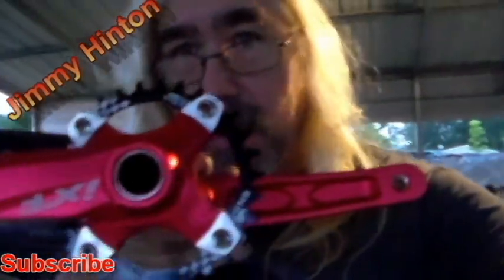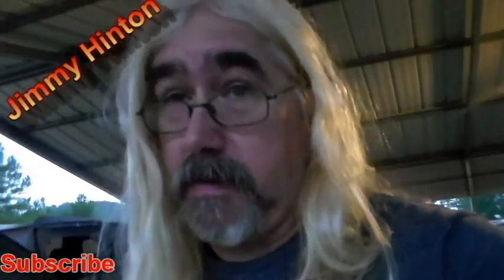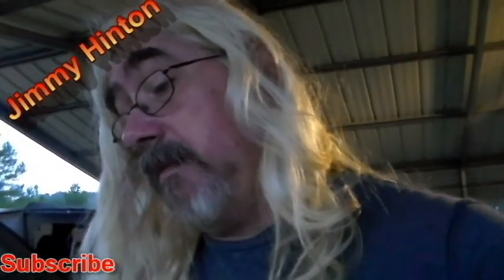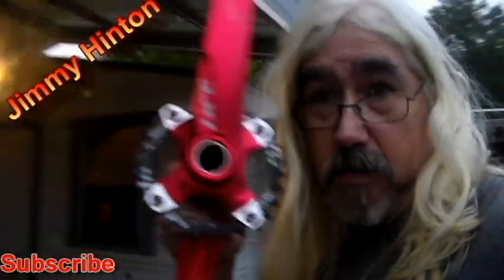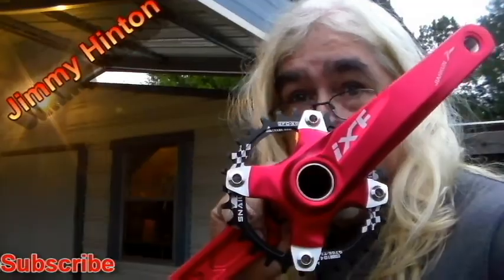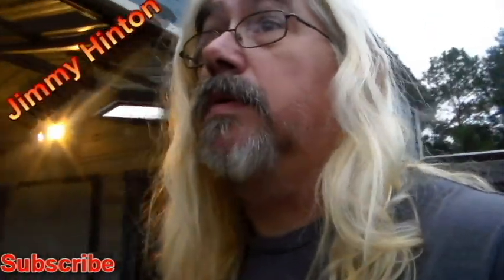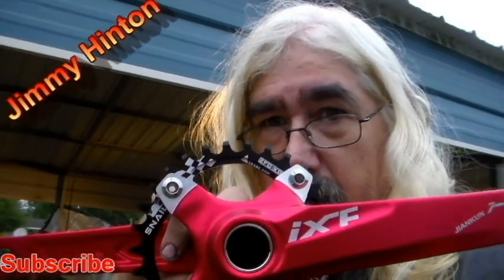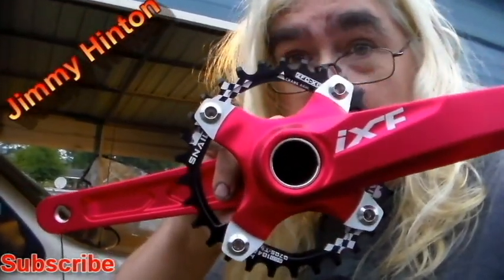Jiankun iXF Crankset for GT Aggressor Pro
This is going to be a 3 part video. Part 2 will show how I got the bottom bracket off. Part 3 I will be installing this new crankset.